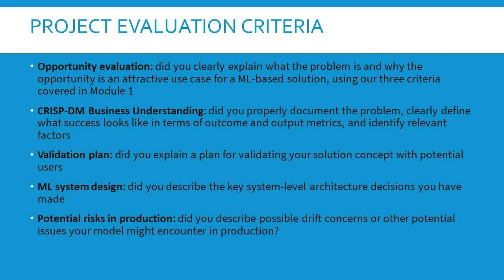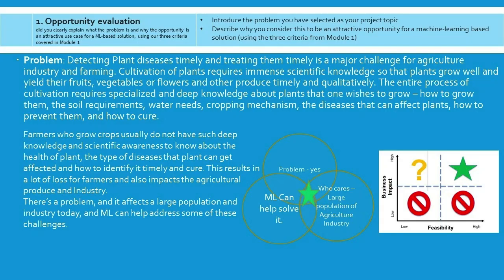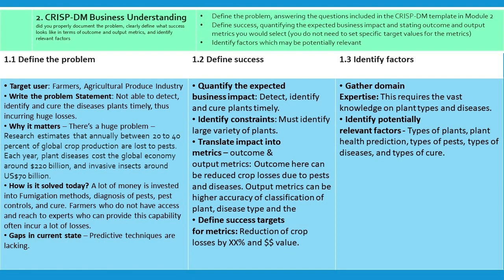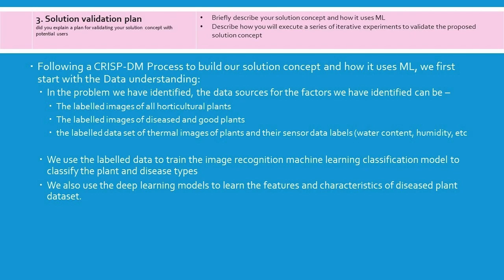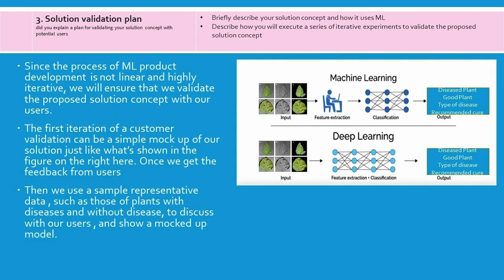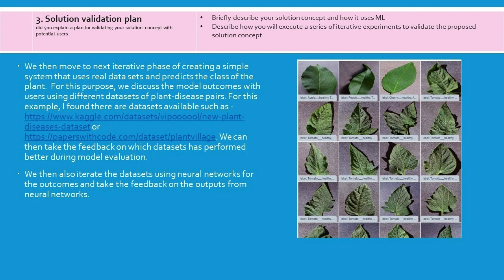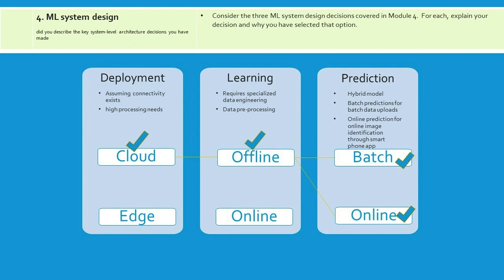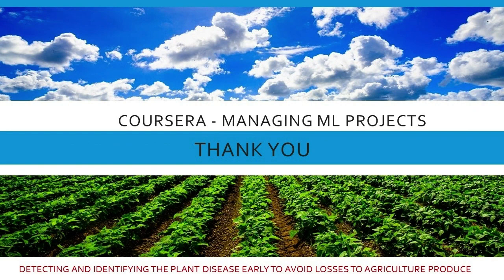Managing ML Projects Assignment - Coursera Duke's University Product Management Specialization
This is an assignment as part of Coursera course from Duke's university - Managing Machine Learning Projects. This Course is part of ML Product Management Specialization from Duke's university.